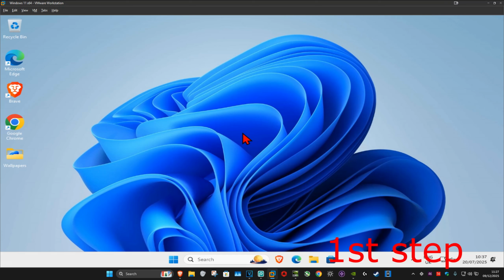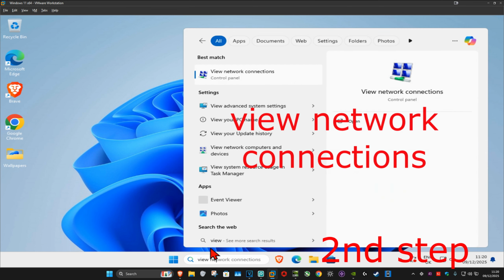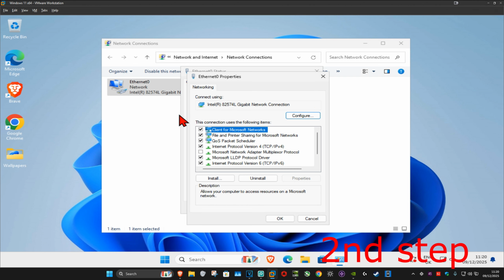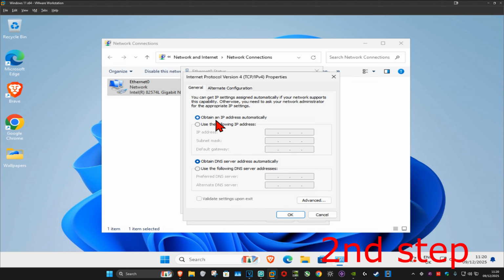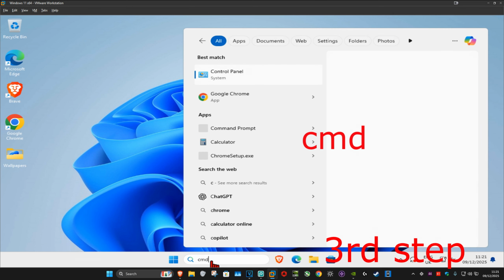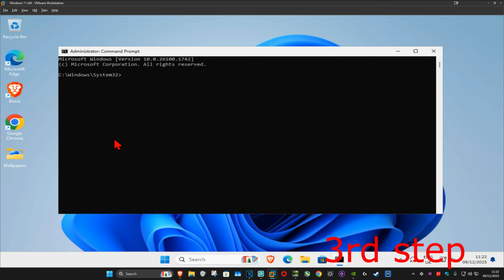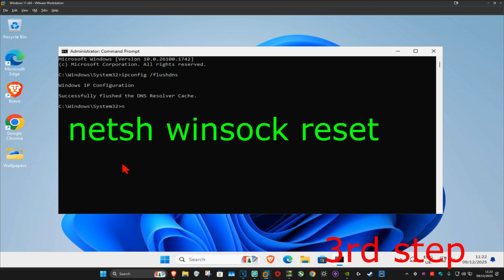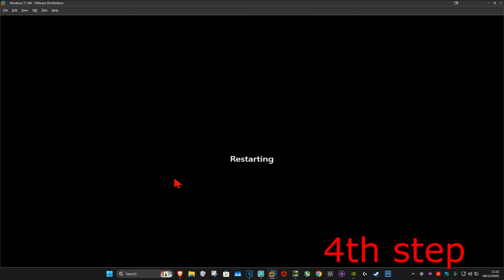How To Fix Origin UPSTREAM_SERVICE_UNAVAILABLE Error Code 106133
In this tutorial, I’ll show you how to fix the UPSTREAM_SERVICE_UNAVAILABLE error (Error Code 106133) in Origin. This error usually occurs when trying to launch or update games and can be caused by server issues, network problems, or corrupted Origin files.

Issues addressed in this tutorial:
origin upstream_service_unavailable error fix
origin error code 106133 windows 11
origin not launching error 106133
how to fix origin connection error 106133
origin unable to connect to server